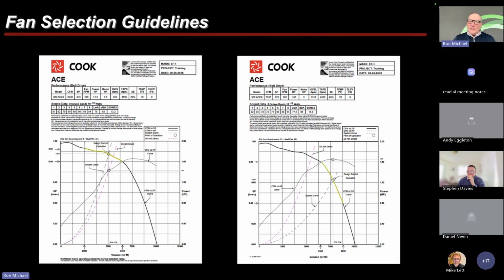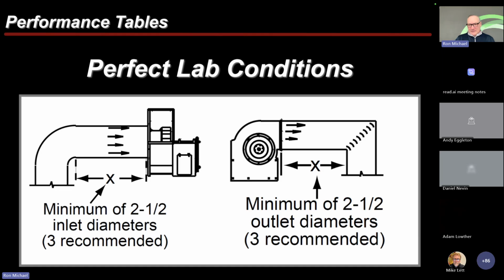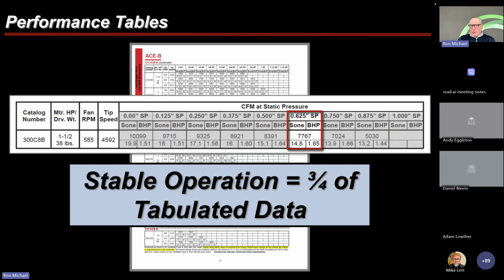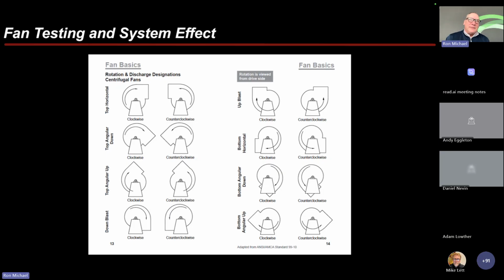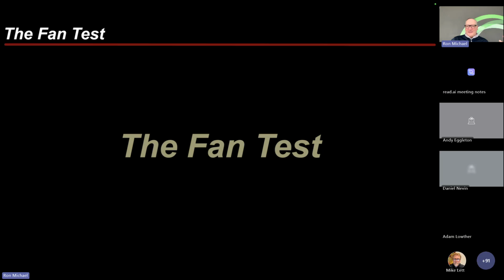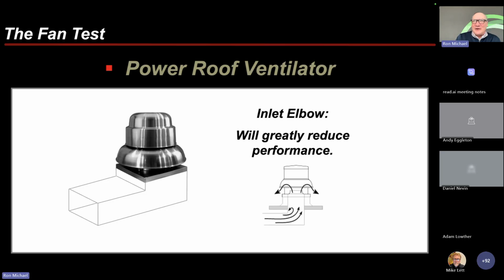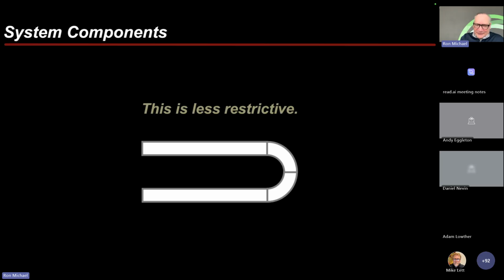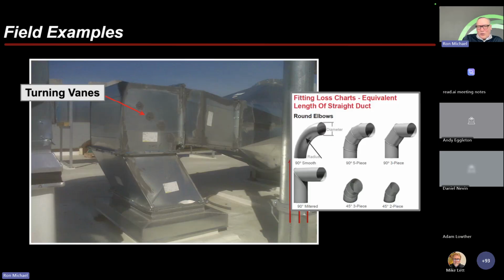Fan Curves and System Effects with Loren Cook